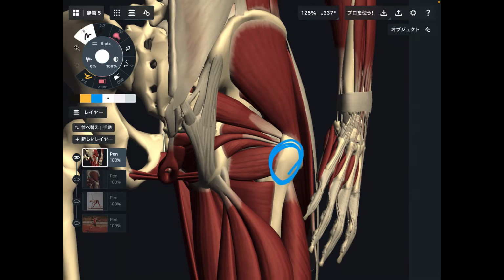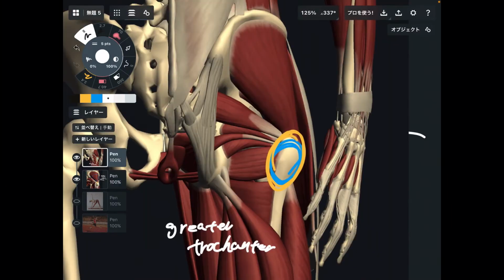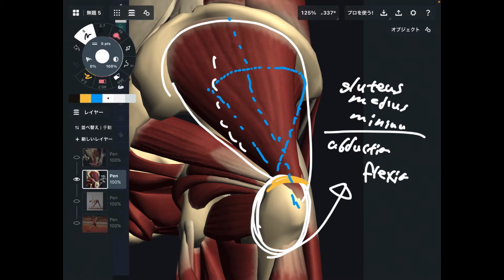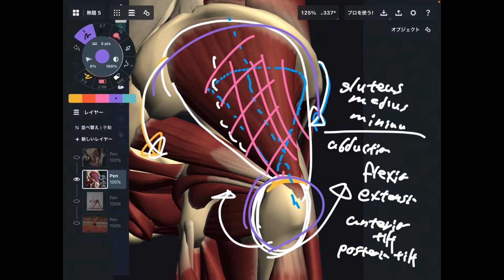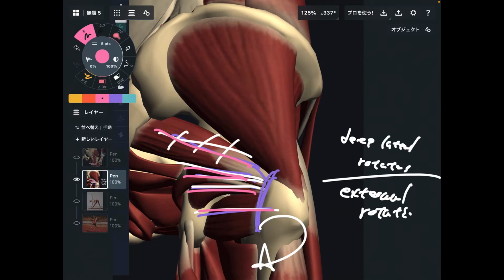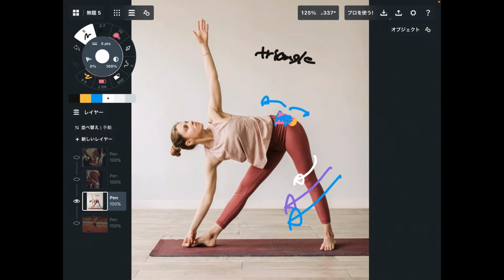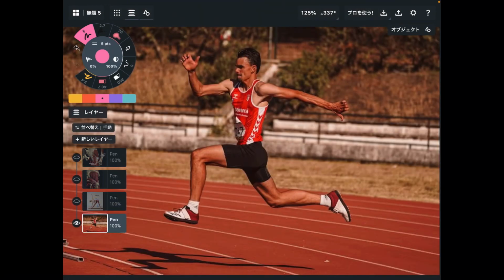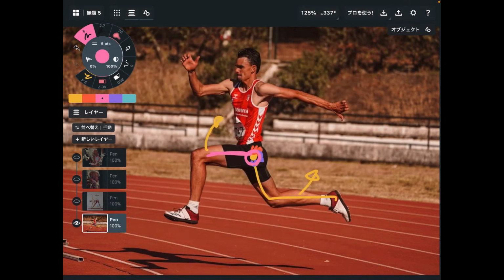Important hip anatomy for Yoga and exercise